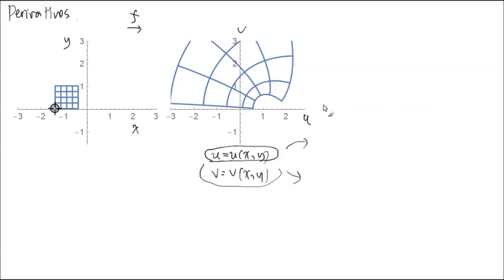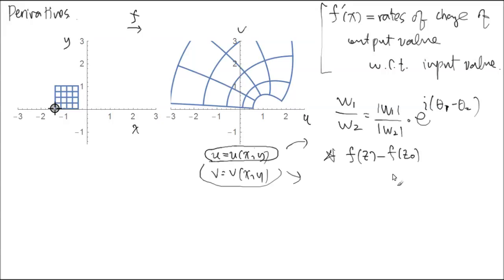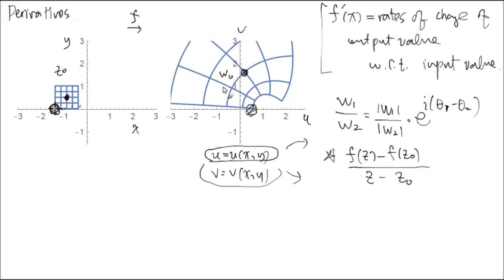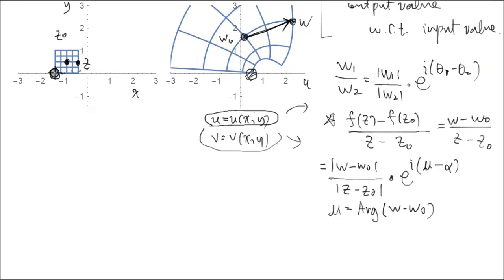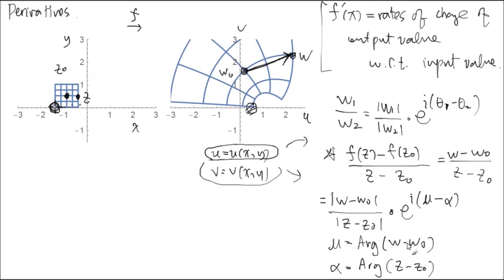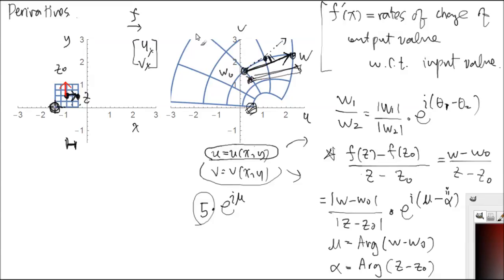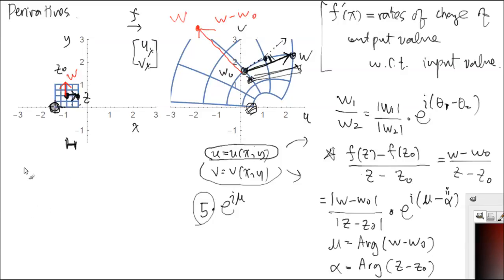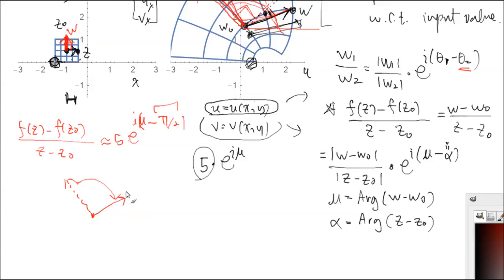Derivatives of Complex Functions, Part 1